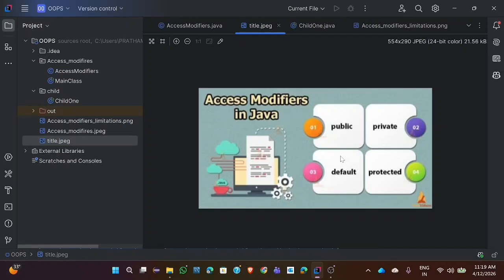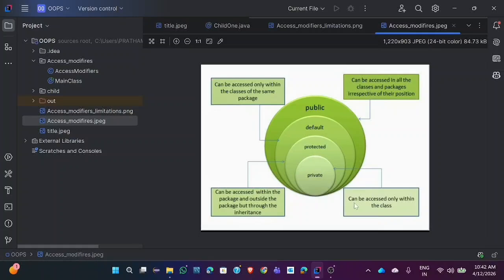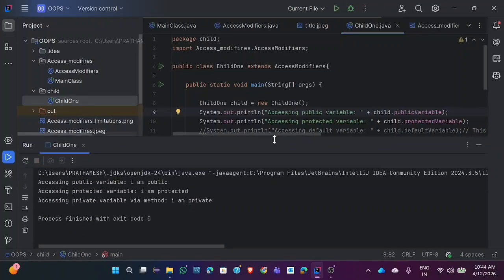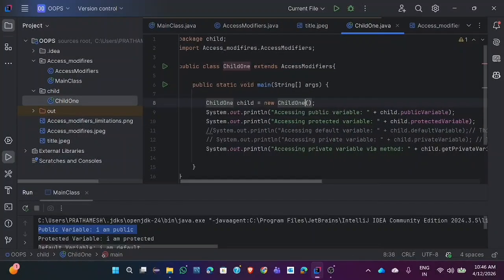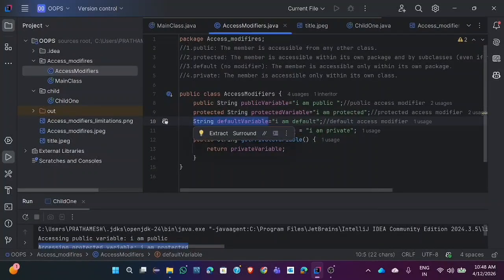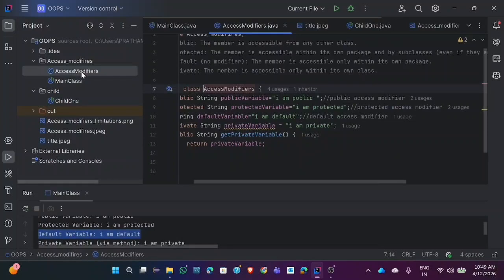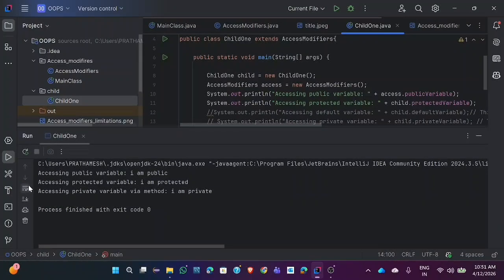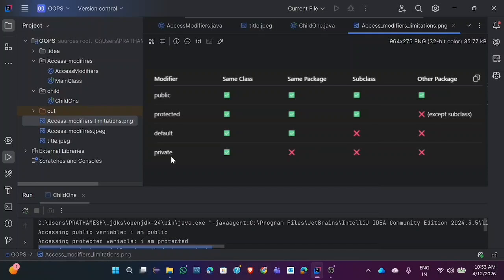Java Access Modifiers for Beginners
Learn Java Access Modifiers in the simplest way.

In this video:
- public, private, protected, default explained
- Where to use each modifier

Perfect for beginners and interviews.